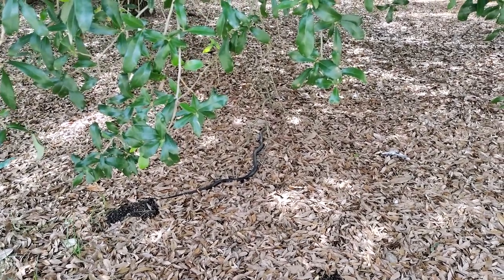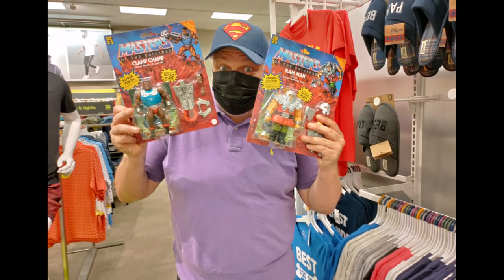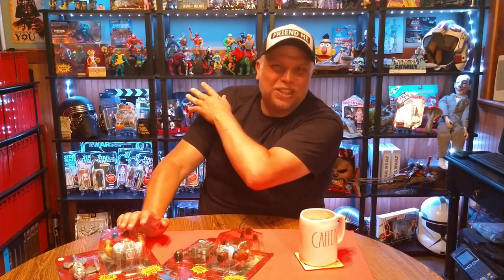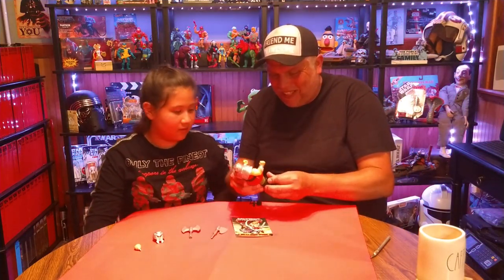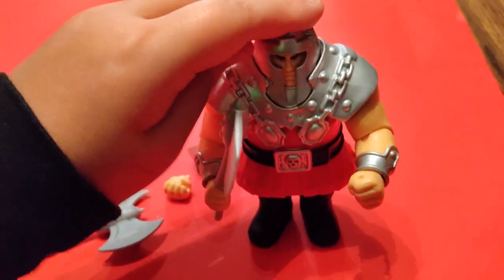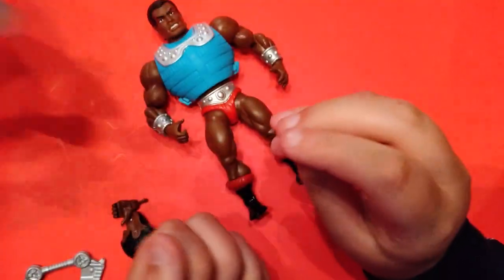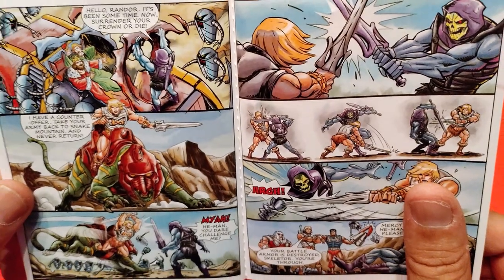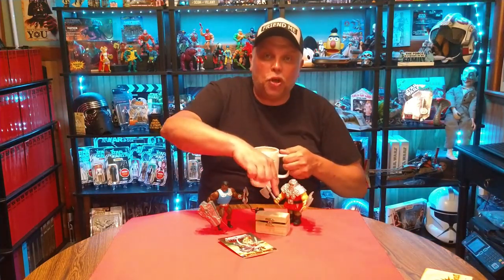MOTU ORIGINS GOODNESS AT SHABBY'S!